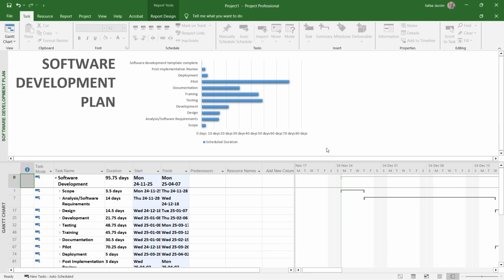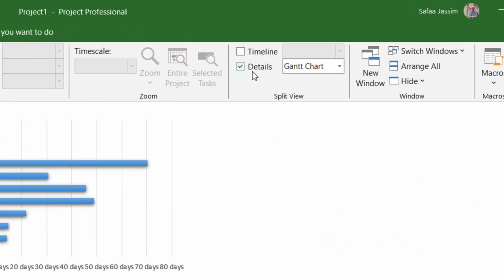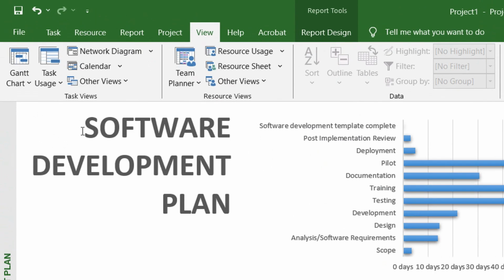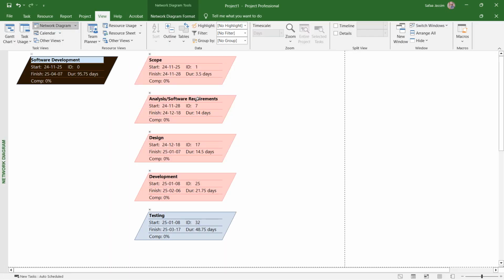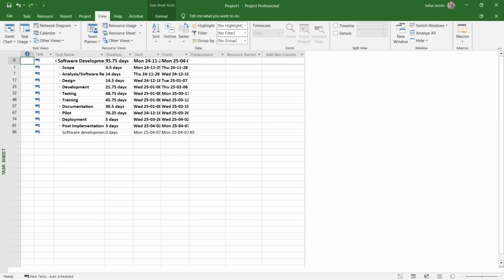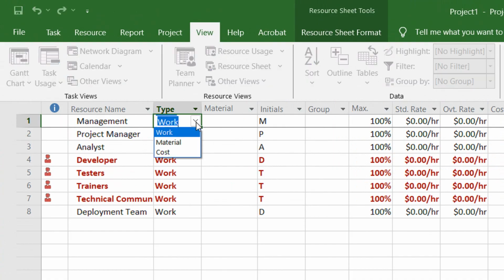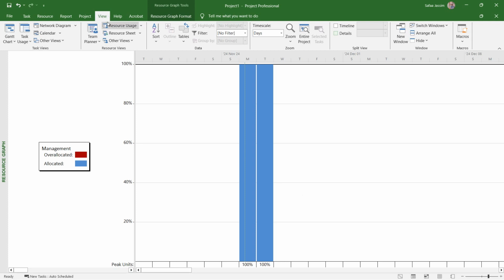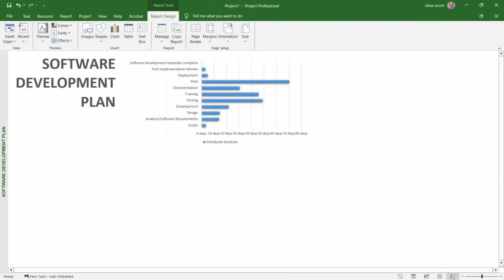07. Mastering Project Management with Microsoft Project and AI | Main Views